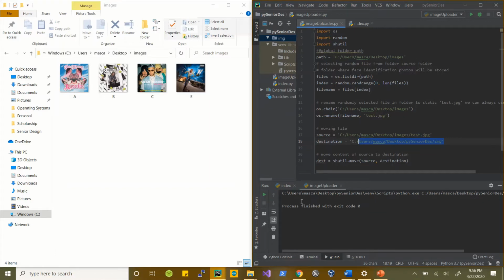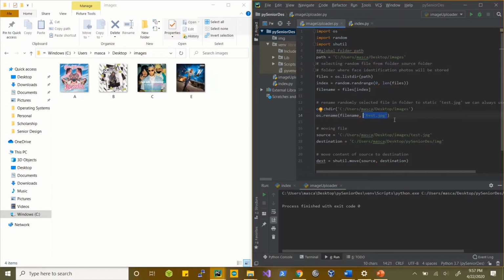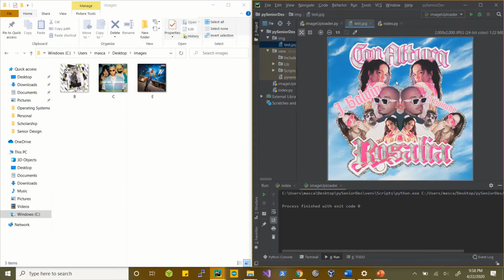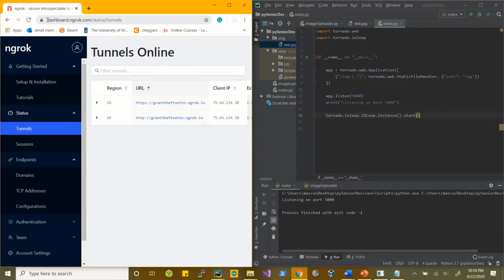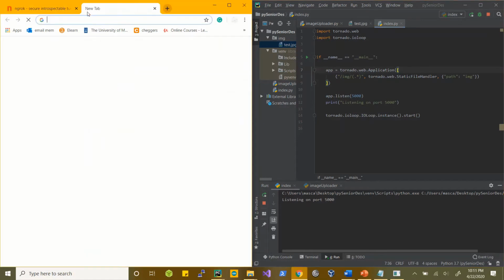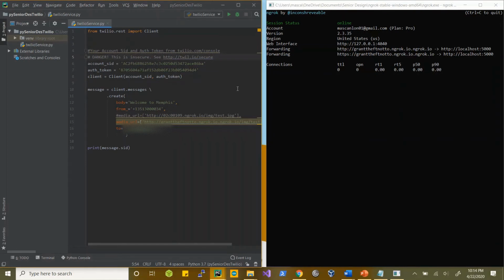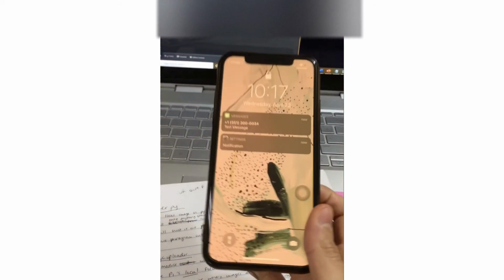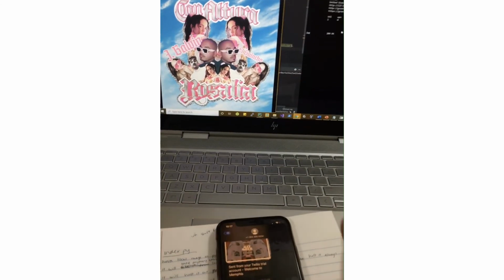Multimedia Messaging Module- Senior Design Project Team That Ships By Tuesday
Senior Design- Computer Engineering
Publishing local files onto public server, expose local web server onto the internet via stable URL and using Twilio services to send image to a phone number.